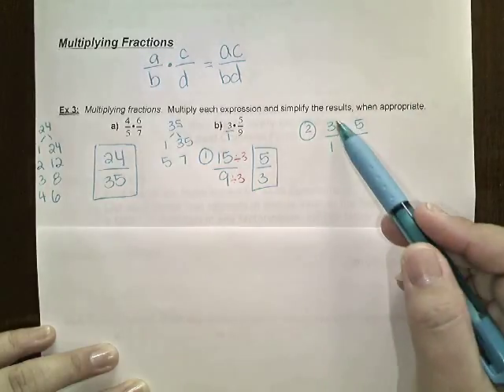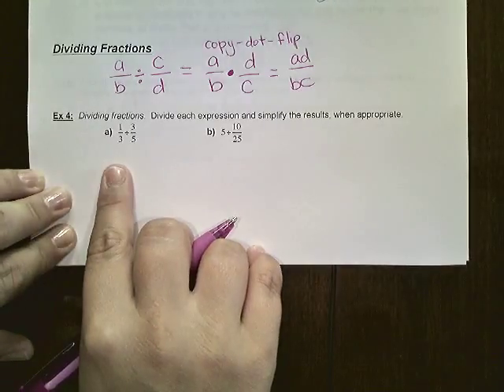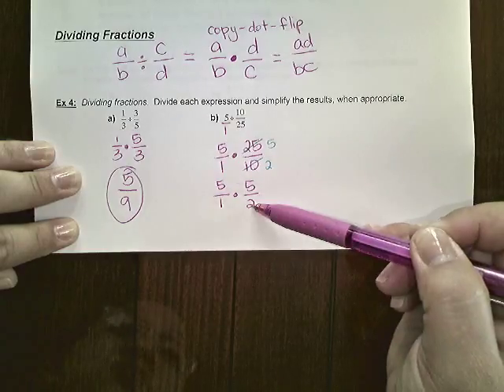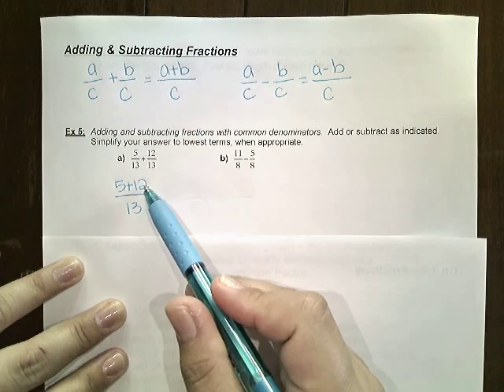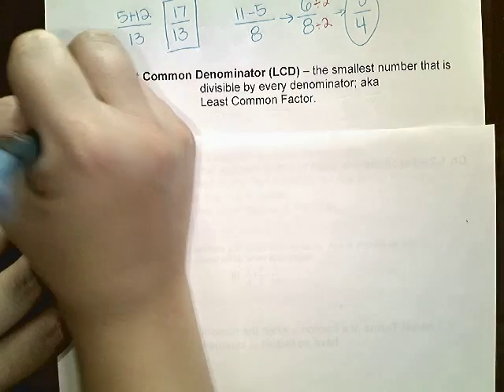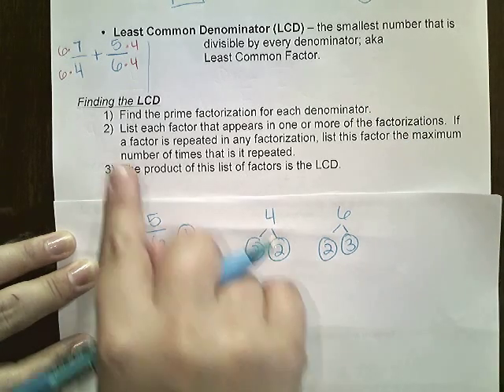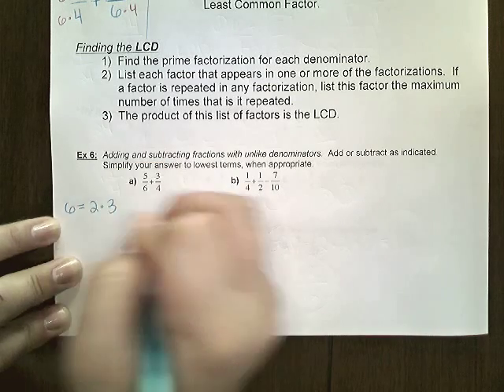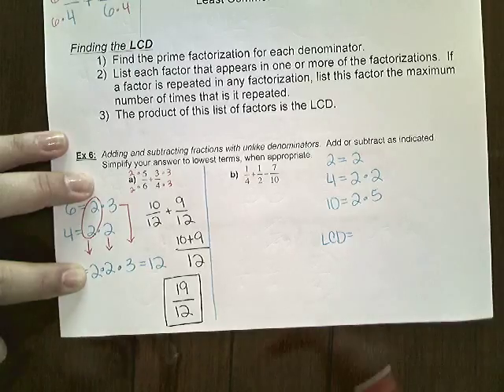Video Notes Ch 1.2 Ex 3 on